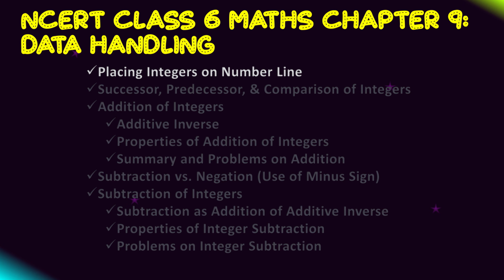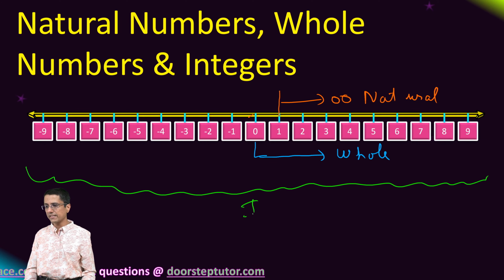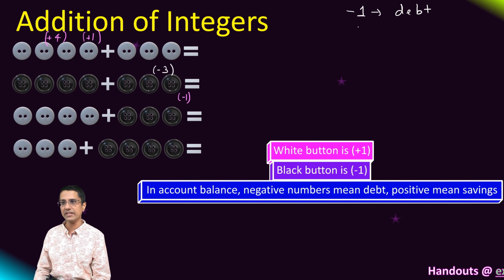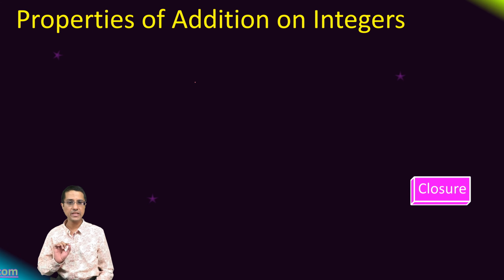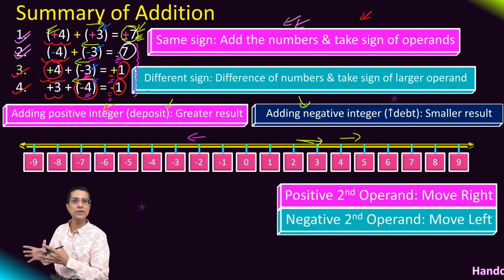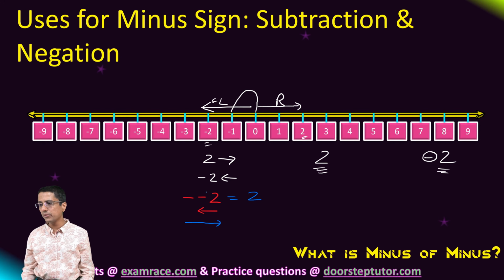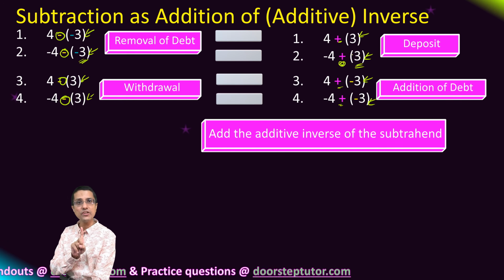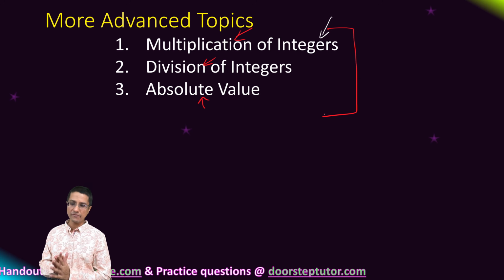NCERT Class 6 Mathematics Chapter 6: Integers (Properties, Addition) | IMO | Olympiad | NSTSE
From Whole Numbers to Integers
We start with subtraction - If I have 5 apples and you take 3 from me, then I am left with 2 apples: 5 - 3 = 2. The value zero now becomes very important because I know that if I have 5 apples and you take away 5 apples then I am left with none, 0: that is 5−5=0

Extending the Number Line
Now what happens when I have 5 apples and you take away 6? How many apples am I left with? Obviously, intuition now breaks down because you do not have 6 apples to give up, but the math can remain:
5−6 = 5−(5+1) = 5−5−1 = 0−1= we call the resulting number -1.

Use of Negative Numbers
Sounds pretty useless to create new numbers just so solve subtraction problem. This concept of negative numbers has many practical applications.
Negative numbers might denote debt, height below certain level (sea level) negative temperatures below 0 etc. (previously we only had zero degree as coldest temperature for ice).

* Natural numbers start from 1 and go on till infinity.
* When we add 0 to this set of whole numbers we get whole numbers.
* When we add negative numbers to the list of whole numbers we get integers.
Integers on the other hand are made up of
* Positive integers from 1 to infinity
* Negative integers from -1 to -infinity
* Zero

In this class Mayank first explains the concept of addition of integers using example of black and white buttons and analogy of account balance:
* White button is (+1)
* Black button is (-1)
* In account balance, negative numbers mean debt
* Addition of positive numbers is deposit in account
* Addition of negative numbers is adding debt into the account

Rules for Addition of Integers
Addition is done by:
* When numbers are same sign add the numbers and then put the sign
* When numbers are different signs subtract the numbers and then put the sign of larger magnitude number

Addition on Number Line
On number line addition is done by using following steps:
* Start from first number
* Moving right if the number added is positive and left if number added is negative- take as many jumps as magnitude of second operand.
We have considered the following cases:
4 + 3 = 7
-4 + (-3) = -7
4 + (- 3) = 1
3 + (-4) = -1

Problems on Addition & Number Line
Using number line write a number:
* 5 more than -5 = 0
* 3 more than -2 = 1

Properties of Result of Addition of Integers (Important for Olympiad)
Adding positive integer (deposit): Greater result
Adding negative integer (↑debt): Smaller result

Just like Whole Numbers, addition over integers is also closed, commutative, and associative.

Closure of Addition of Integers
If we add any two integers the answer is GUARANTEED to be integer

Commutativity of Addition
-5 + 3 = 3 + (-5) = -2
Order of operands -5 and 3 is changed around +. That is we commute the operands but result is the same

Associativity of Addition
[(-2) + 3] +(-4) = (-2) + [3 +(-4)] = -3 we associate the 3 differently- first with the first + and then with the second plus. In either case result is the same
These properties are similar to the properties of addition over whole numbers we discussed in this video:

Additive Inverse
What is 3 + (-3), or 2 + (-2) etc.? Numbers which add to zero are called additive inverse of each other. Additive inverses produce mirroring around 0 on the number line. If I add minus to a number I get its additive inverse.

Relation Between Additive Inverse & Additive Identity
0 is additive identity for set of integers, any number added to zero would remain as such.
When we added two numbers which are additive inverse of each other we get 0- additive identity.

Chapters:
0:00 NCERT Class 6 Chapter 6 Mathematics: Integers
0:24 Concept of Integers
0:42 Whole Numbers
3:01 Number Line of Integers
10:56 Successors & Predecessors
12:32 Comparison of Integers
26:08 Addition & Properties of Integers
32:42 Summary of Addition
43:12 Subtraction & Negation
48:34 Subtraction as Addition of (Additive) Inverse
53:52 Properties of Subtraction of Integers
55:00 Commutative & Associative